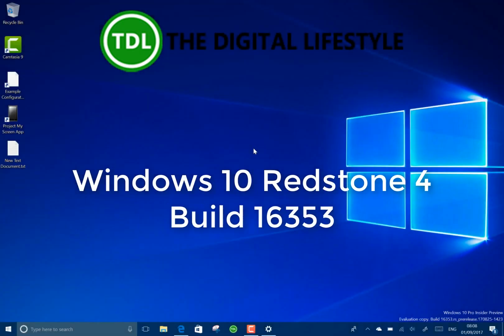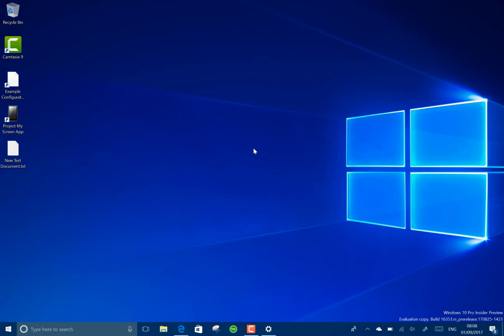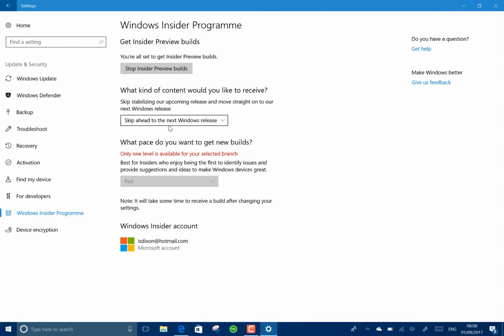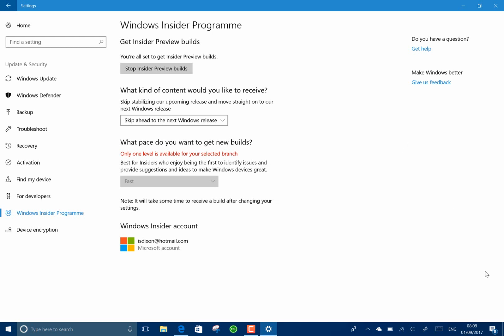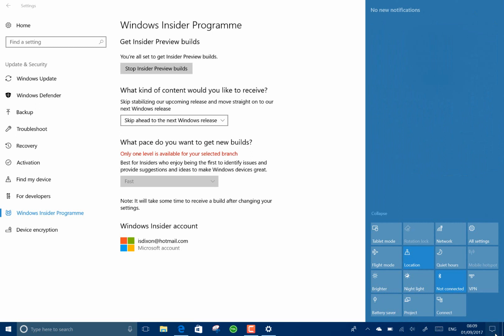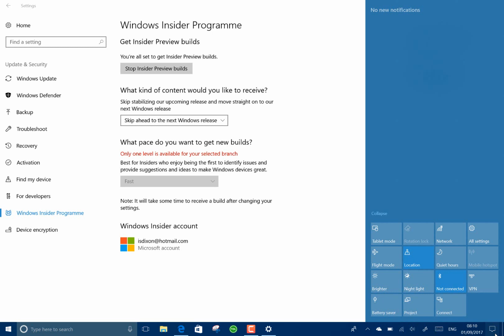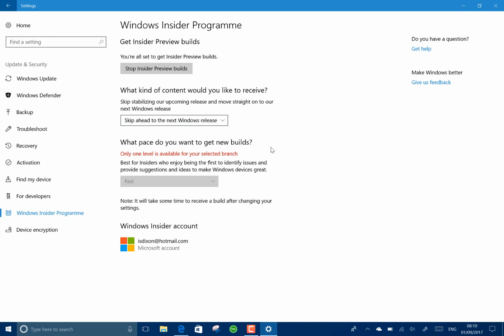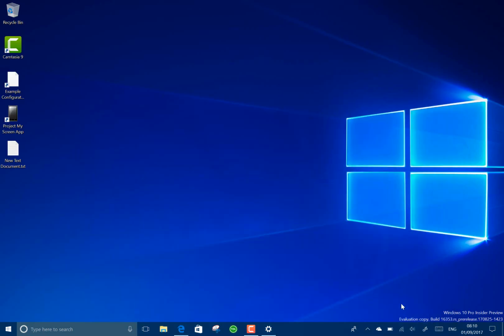Hands on with Windows 10 Redstone 4 Build 16353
Welcome to my first hands on video with a Windows 10 Redstone 4 build. Microsoft are finishing off the development of Redstone 3 now called the Fall Creators Update, and they have released the first build of the next version of Windows 10 (code named Redstone 4). This build is available for Windows Insiders on the fast ring with the “skip ahead” option selected. The build number has jumped up to 16353 and as it’s at the very early stage of development there are not that many changes to the OS. There are a number of fixes including, some of them which were part of the previous Fall Creators Update build 16278. There are also a couple of UI changes.